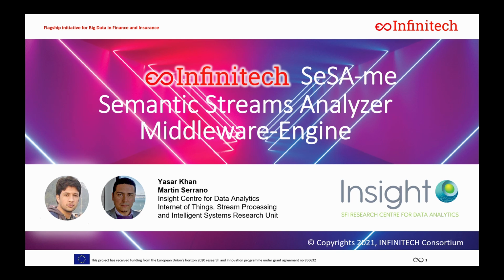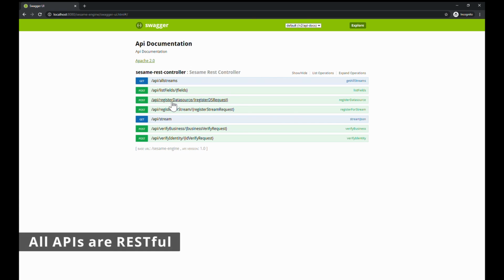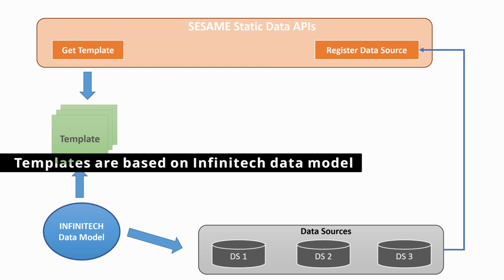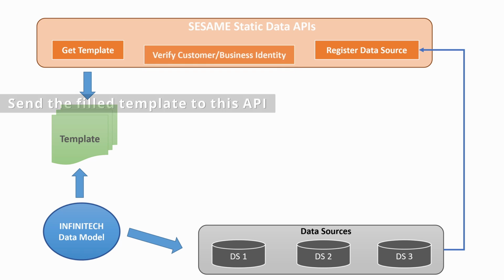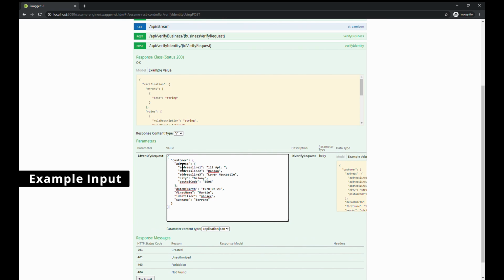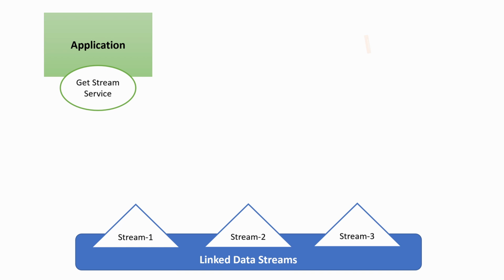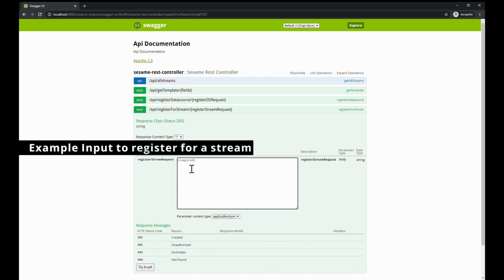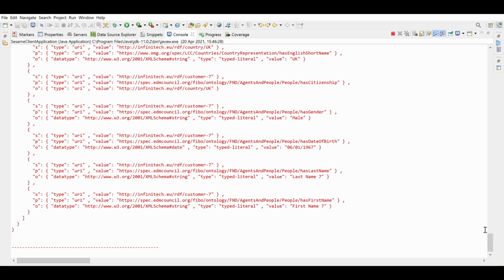INFINITECH WP4 SeSAme Engine ProgressDemo